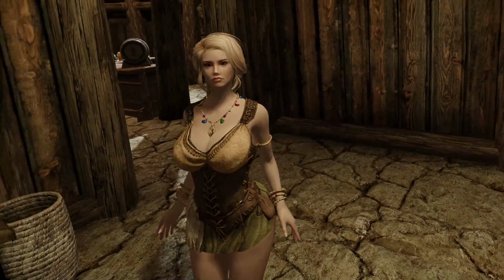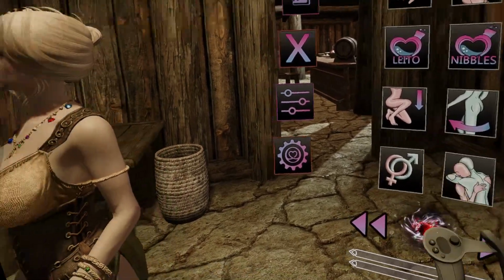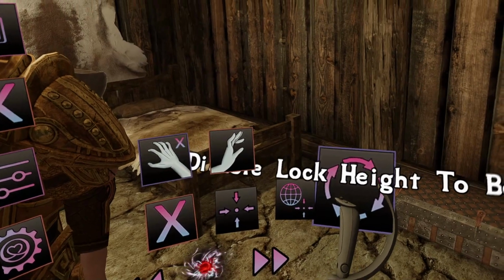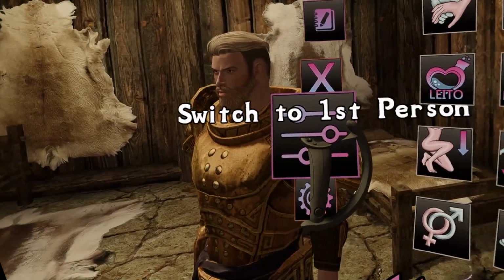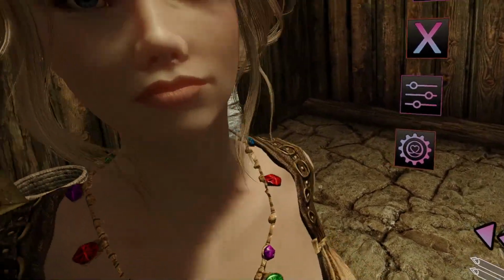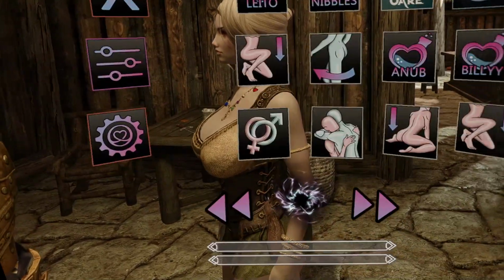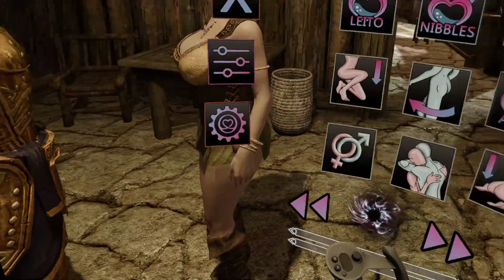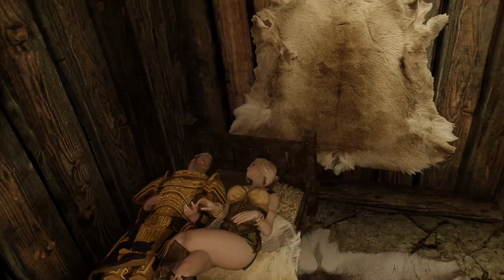OStim Standalone VR Tutorial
This is a tutorial about OStim Standalone VR version and using OStim Wheel.